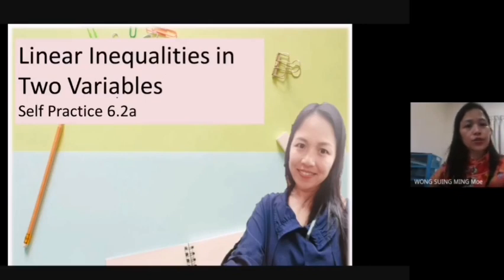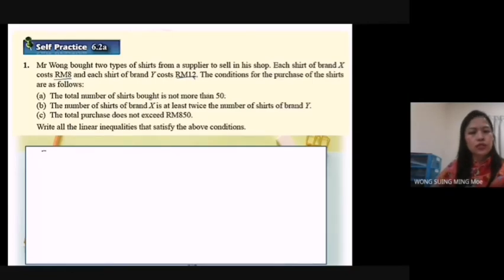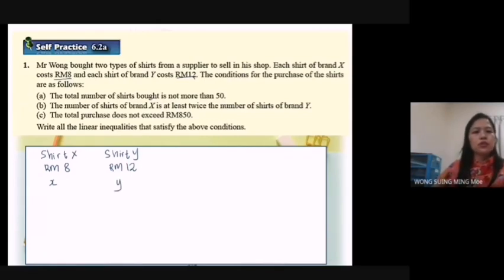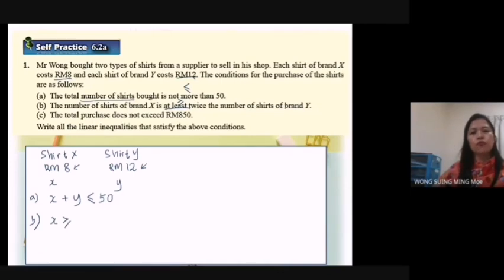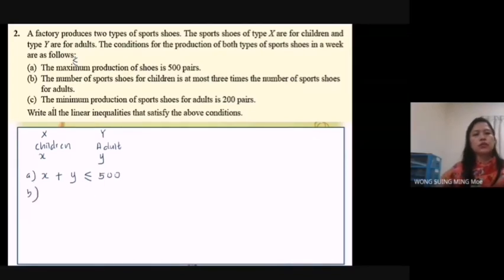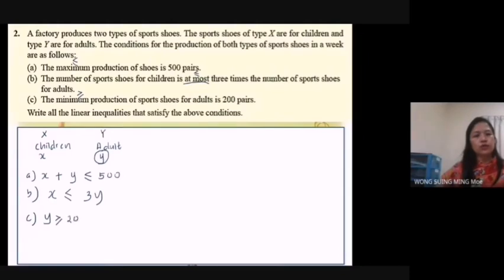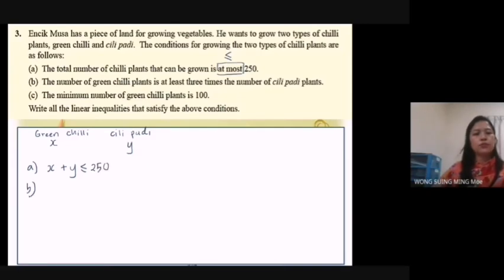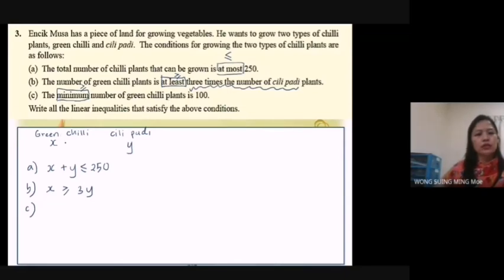Self Practice 6.2a : Linear Inequalities In Two Variables , KSSM Form 4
How to form linear inequalities in two variables.